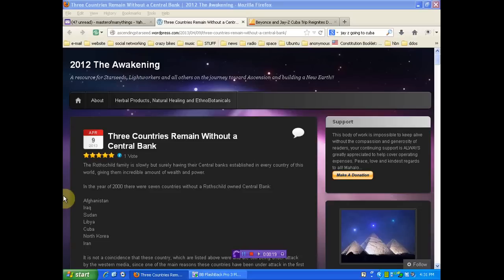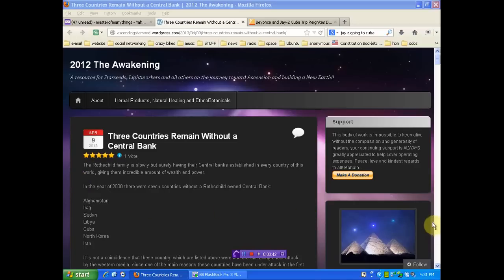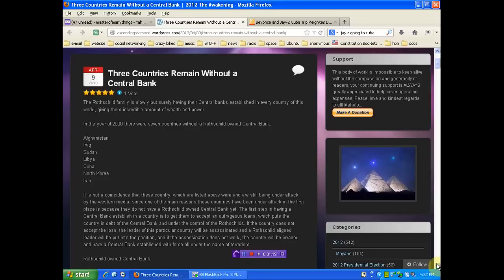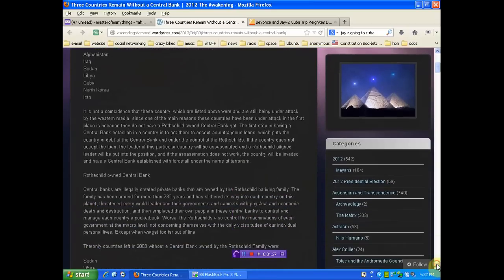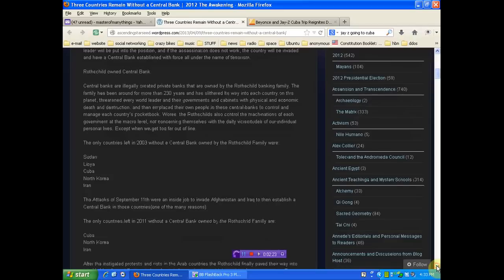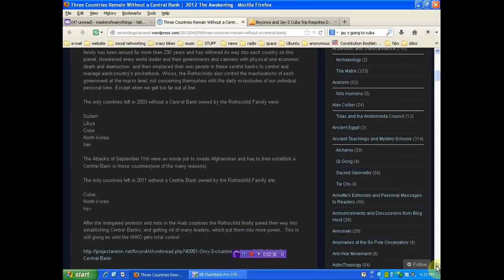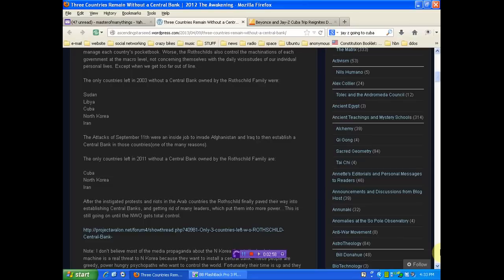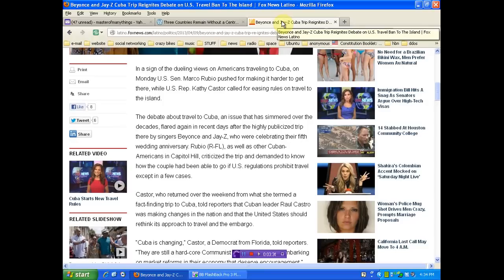will the U.S invade Cuba next for the Rothchild's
if you feel my effort is worthy please visit my support